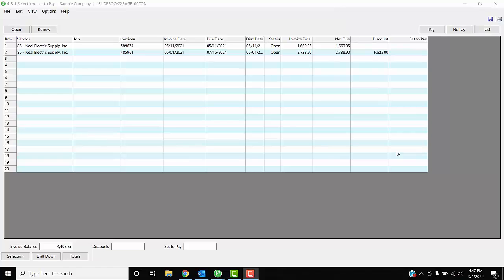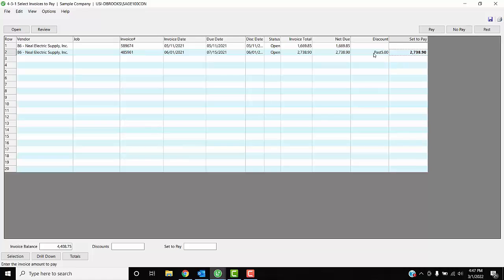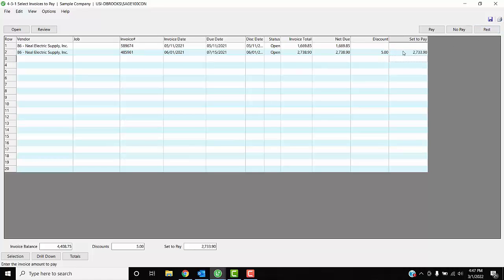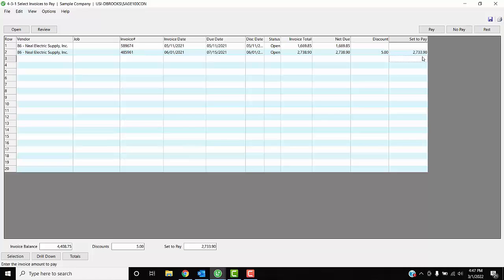Sage 100 Contractor Tips and Tricks: Past Discounts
This quick video tutorial will explain how to apply past discounts in Sage 100 Contractor.